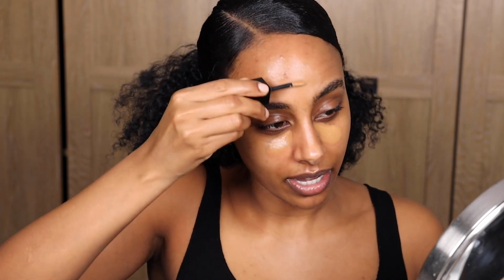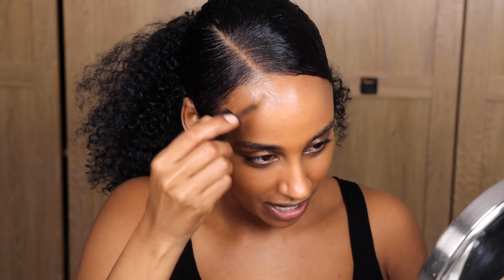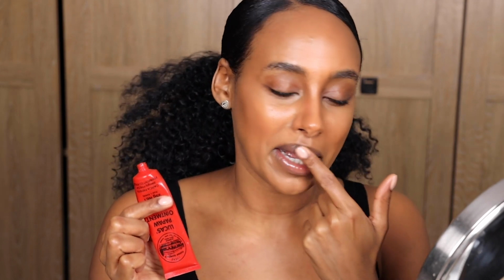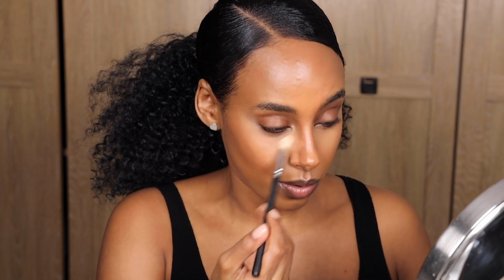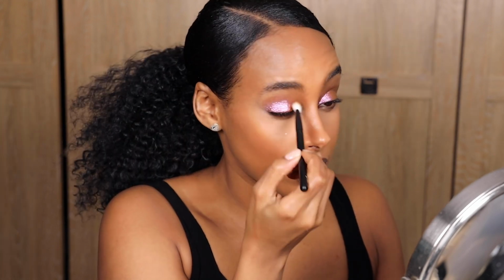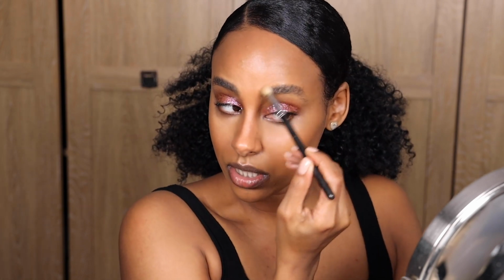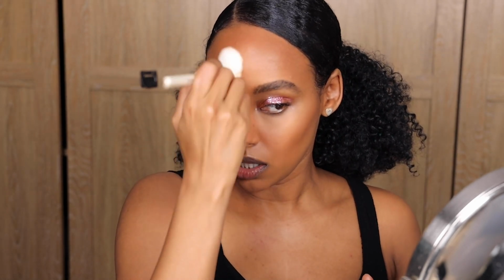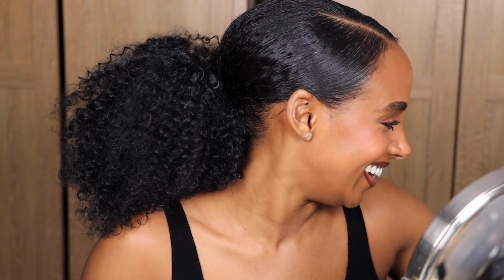VALENTINES DAY MAKEUP TUTORIAL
What am I doing for valentines day? What are you doing for valentines day? Am I a fan of Galentine's Day?  A full makeup look and talk through of what i'm using.

What your plans are for valentines day and are you celebrating yourself, others or both?